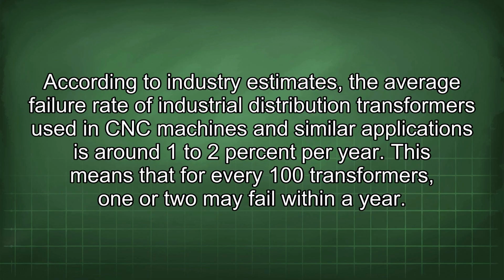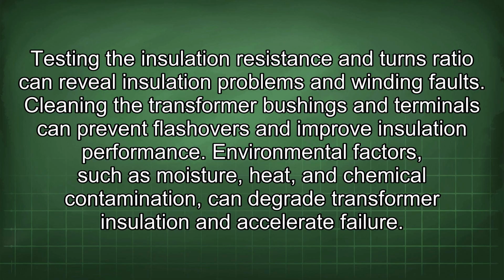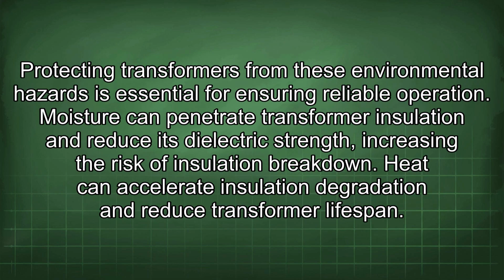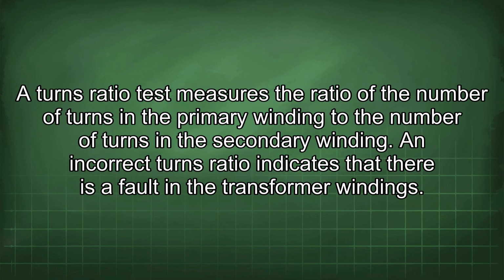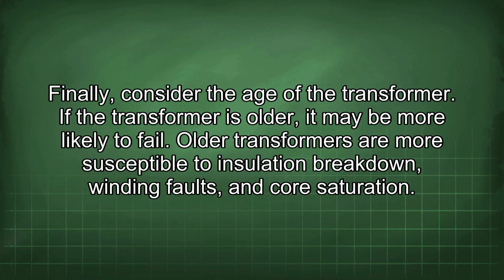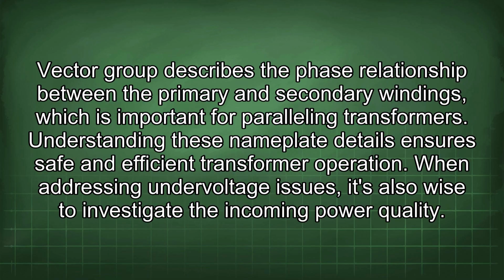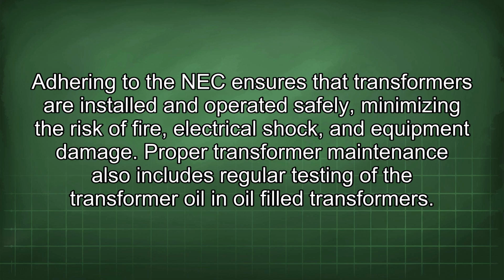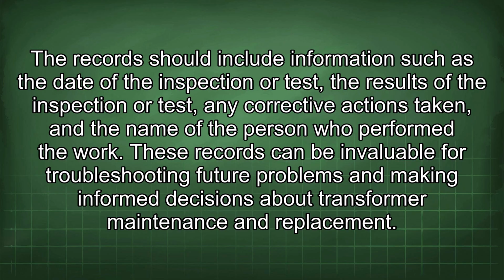Transformer Failure Rates and Troubleshooting Undervoltage Alarms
Explore transformer failure rates and potential causes. Learn troubleshooting steps for undervoltage alarms in CNC machines. Inspect, measure voltages, check load, and consider age.